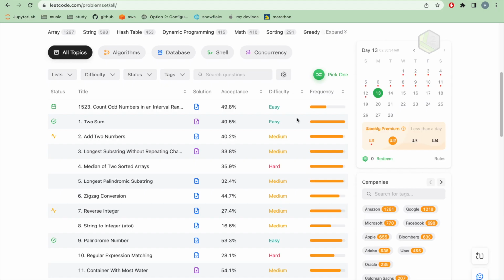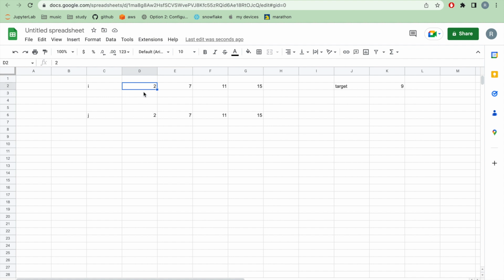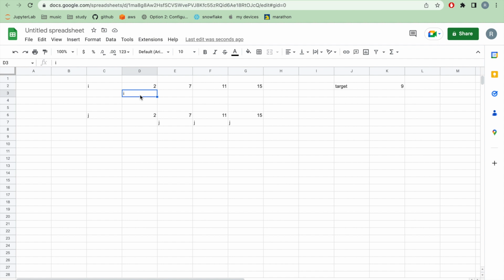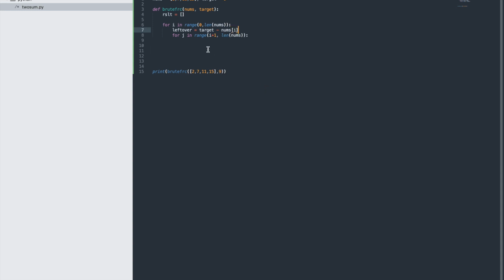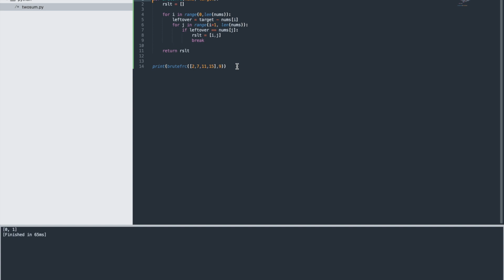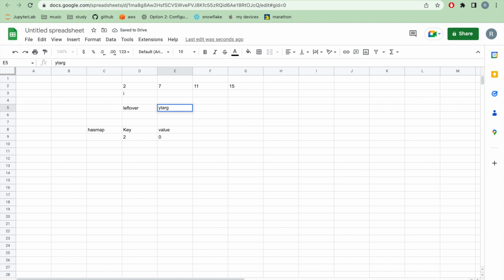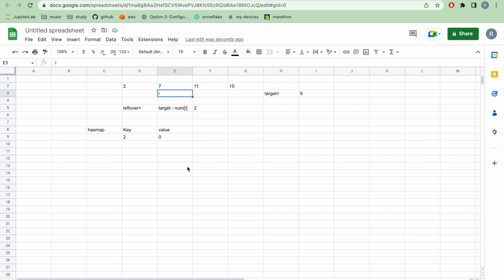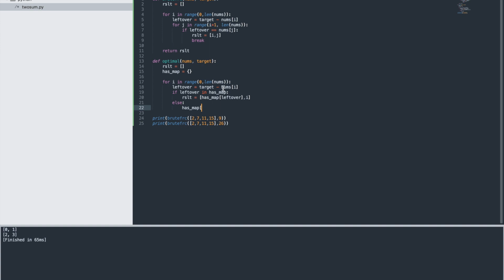LeetCode #1. Two Sum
Solution & Walkthrough of LeetCode Question #1.